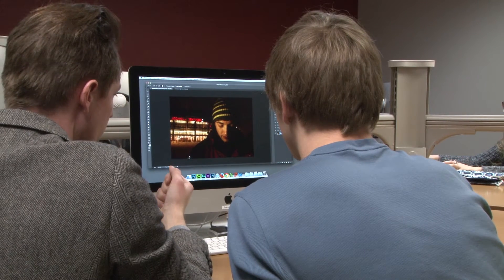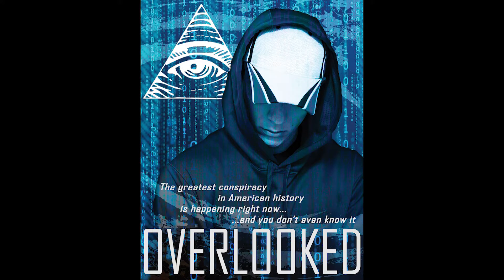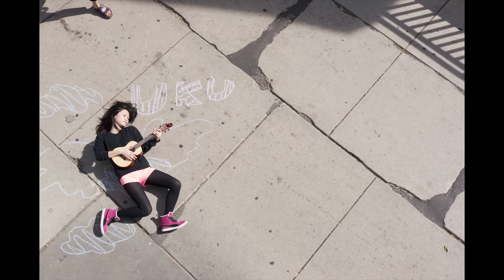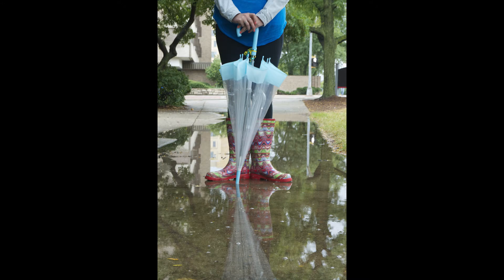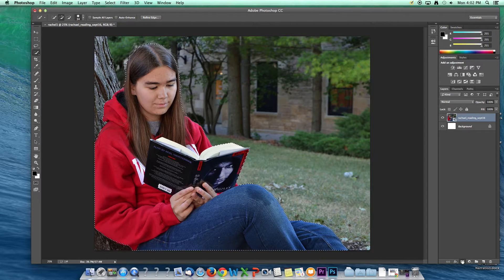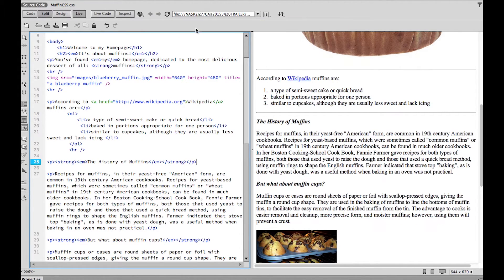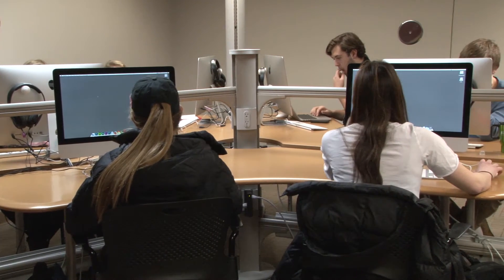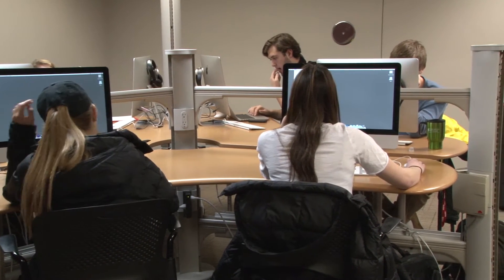Comm Arts Course Preview - CA 155 - Introduction to Digital Media Production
CA 155 - Introduction to Digital Media Production

Video sources:

Dust It Off, produced by Madeline Krahn and Mike Fuller

The Alarm, produced by Paige Huckstep, Nichole Shanfeld, and Forrester Evertsen

Take Two, produced by Brittany Glassberg and Cristina Henriquez

The Project, produced by Megan Smithson, Pat McCarthy, and Chelsea Bliefernicht

Mommy, produced by Steven Rodriguez, Kendra Feuling and Maddy Gilson

Still image sources:
Philip Krahn
Evan Flynn
Megan Smithson
Rachael Norman
Pat McCarthy
Kayla Cooke

Mike Fuller

Nora Stone

Camera Operator
Derek Long

In the Instructional Media Center, Vilas Hall